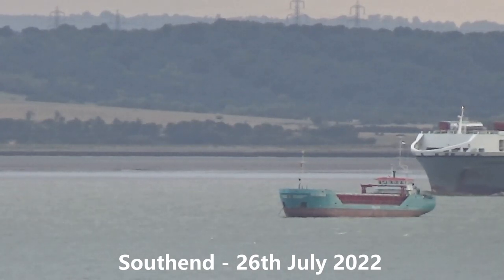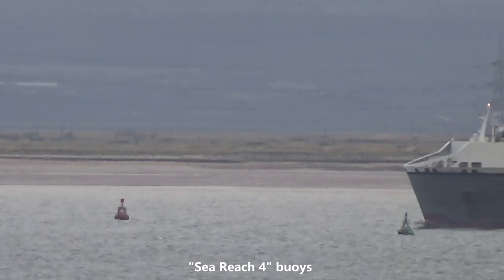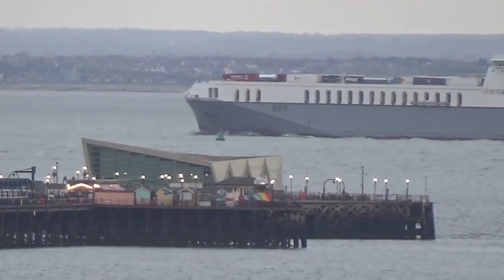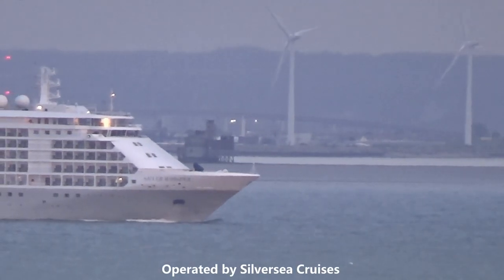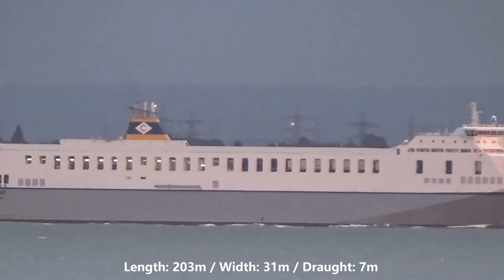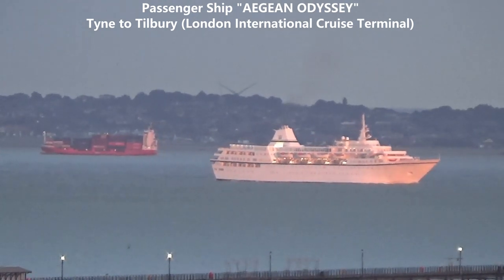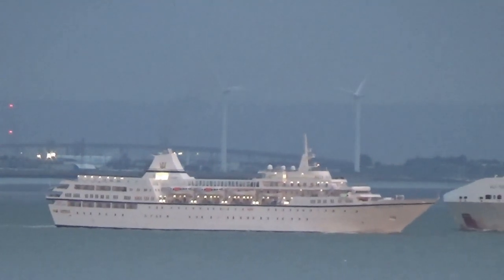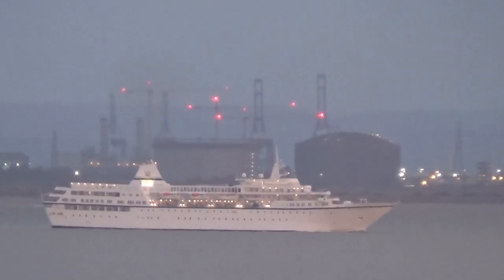SHIP SPOTTING ON THE RIVER THAMES AT SOUTHEND (with 2 cruise ships)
Ship spotting on the River Thames at Southend on Sea filmed on 26th July 2022.

The video includes various RoRo cargo ships and 2 inbound cruise ships.

TIMESTAMPS

0:00 General cargo SEA SHANNON
0:18 RoRo cargo VESPERTINE
3:17 Passenger ship SILVER WHISPER
5:15 RoRo cargo YASMINE
5:59 RoRo cargo ALF POLLAK
7:04 Passenger ship AGEAN ODYSSEY
7:39 SILVER WHISPER passing SEA SHANNON
8:06 Passenger ship AGEAN ODYSSEY
9:35 ALF POLLAK passing Southend pier
9:54 Passenger ship AGEAN ODYSSEY